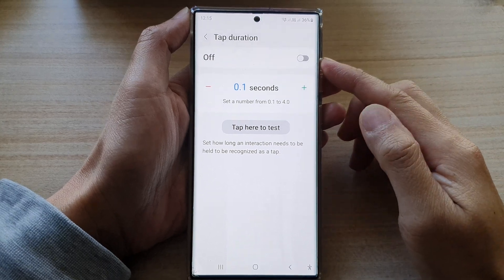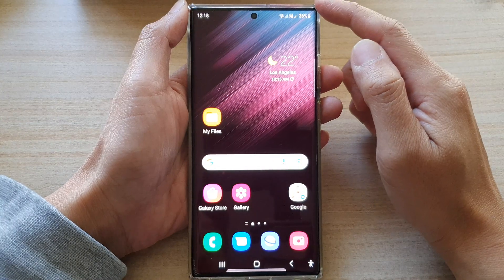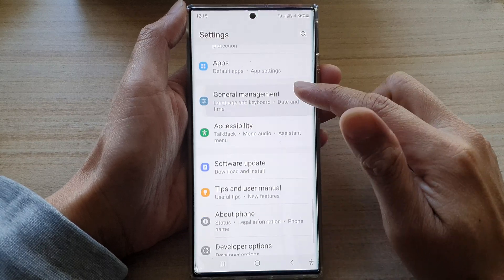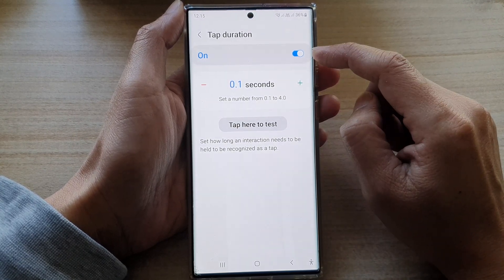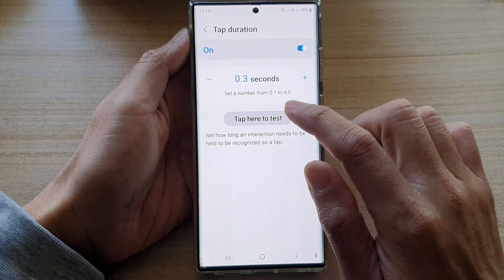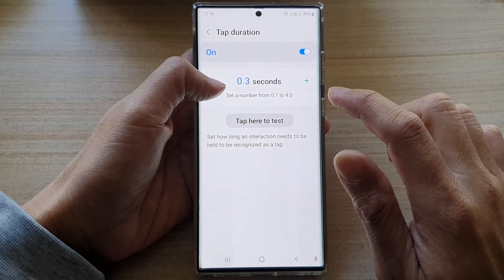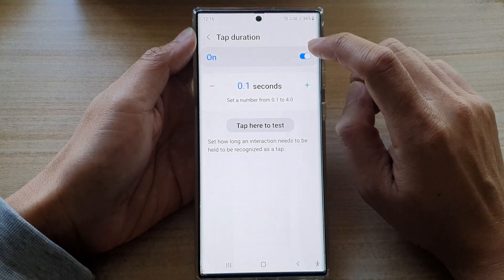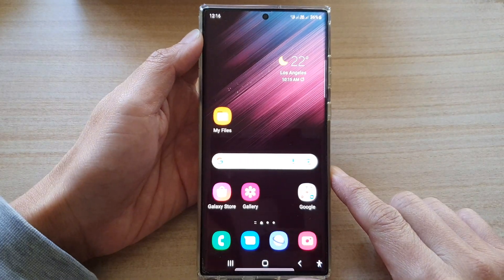Galaxy S22/S22+/Ultra: How to Change Tap Duration Time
Learn how you can change Tap Duration Time on the Samsung Galaxy S22/S22+/Ultra.

Galaxy S22 Tap Duration